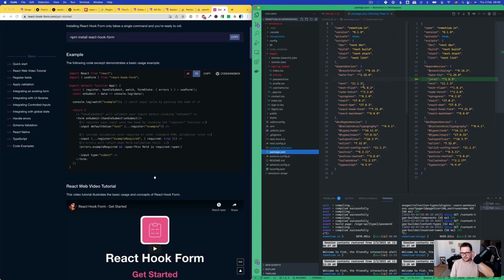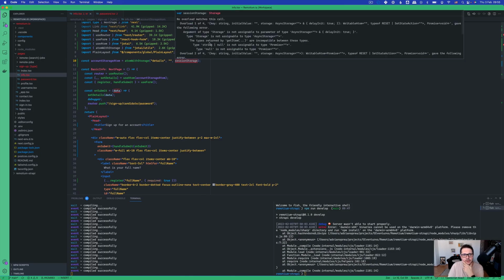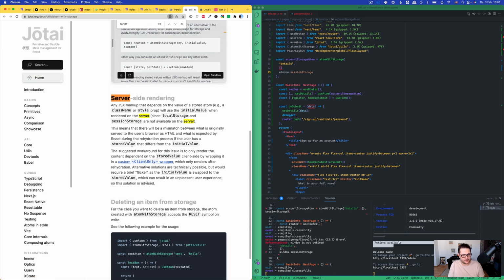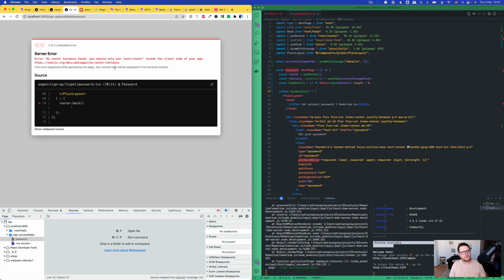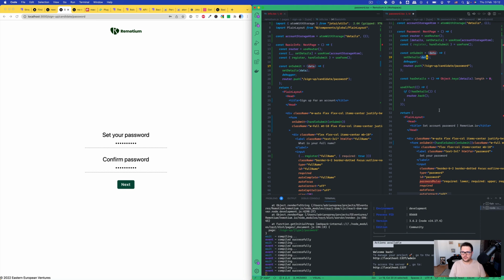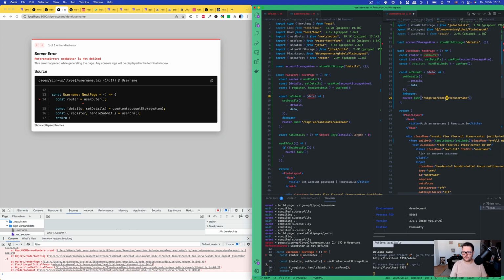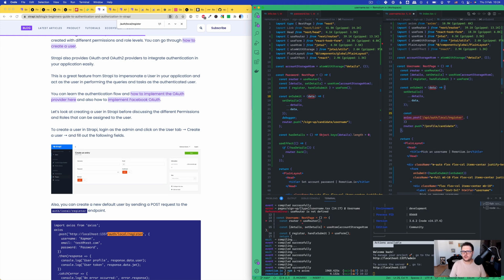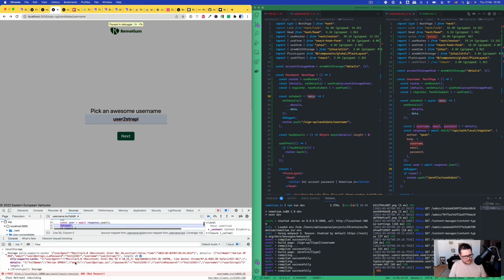Remotium.io buildinpublic - The Sign Up Flow (Part 2)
Finishing the flow without having to move all components into a single Next.js page. Installing, re-installing and uninstalling libraries and a little nugget about failing Next.js builds / errors.

Join me in this journey to build a jobs platform, learn from the mistakes I made previously building a jobs platform and see how those turn into learnings for myself when I make decisions regarding Remotium.io